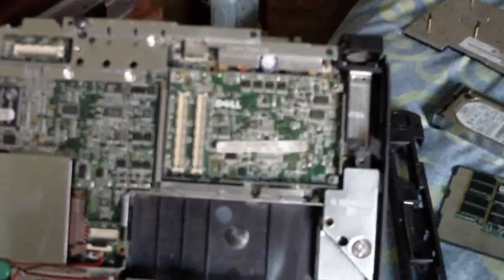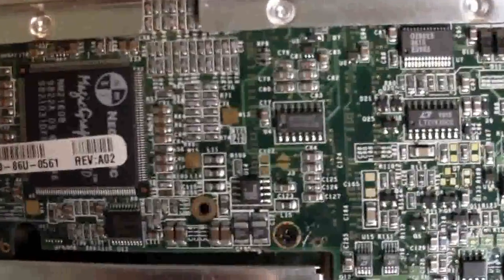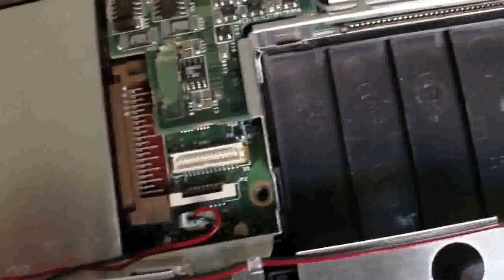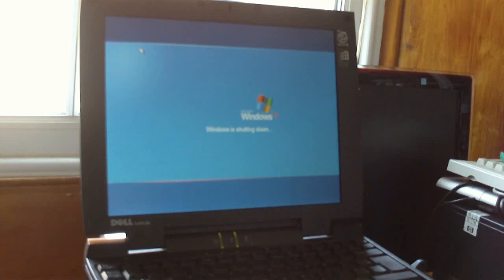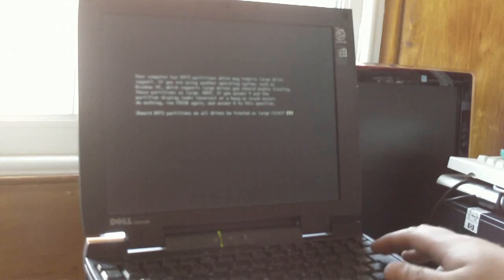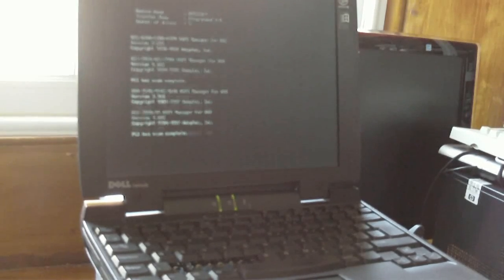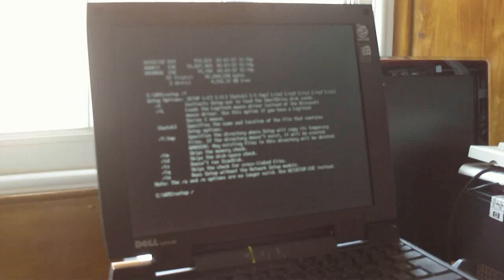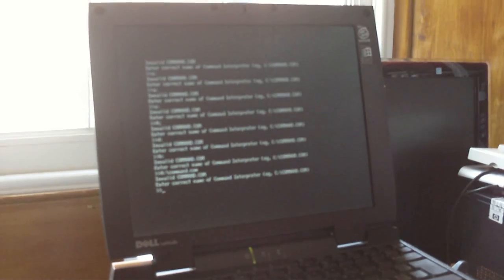Dell Latitude CPi D233ST Cleaning and Initial Format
So  I stripped down the CPi and cleaned off most of the grub and grime, made sure the screws were torqued up and rebuilt it. Ready to reinstall Win95B.